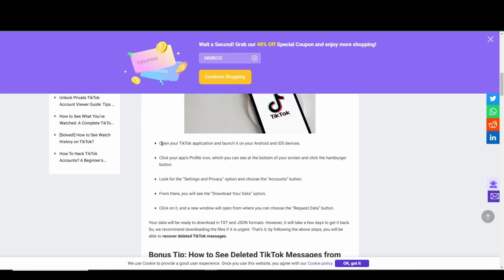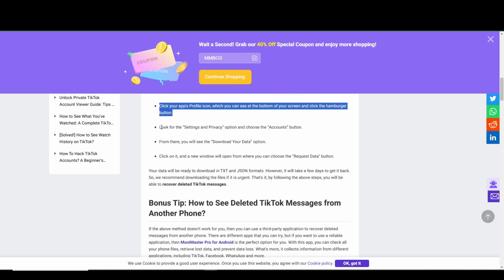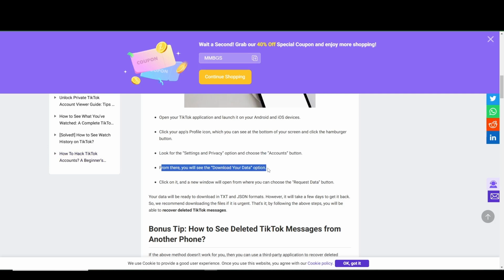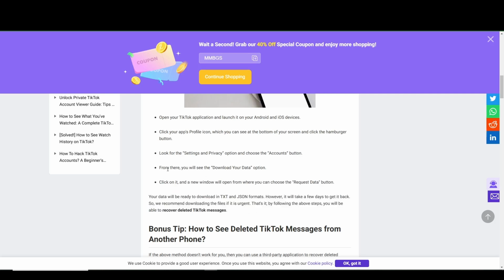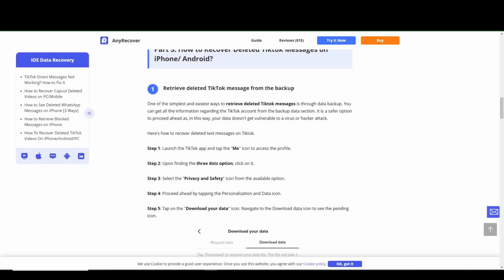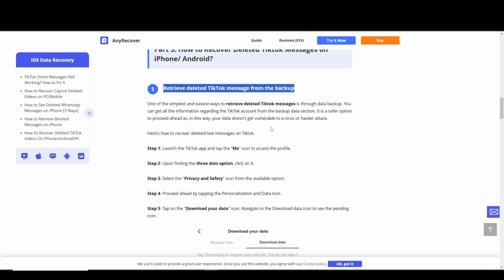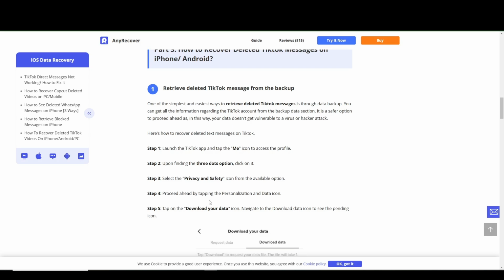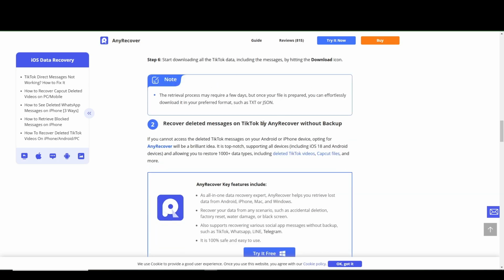HOW TO RECOVER DELETED MESSAGES ON TIKTOK 2025!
- "HOW TO RECOVER DELETED MESSAGES ON TIKTOK"
Accidentally deleted messages on TikTok? 📨 This step-by-step guide shows you how to recover them quickly and easily!